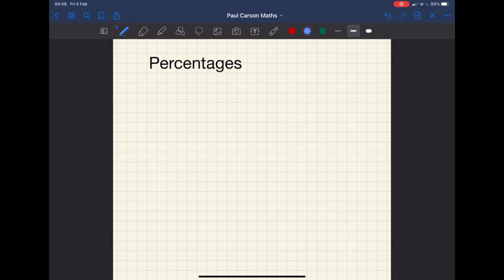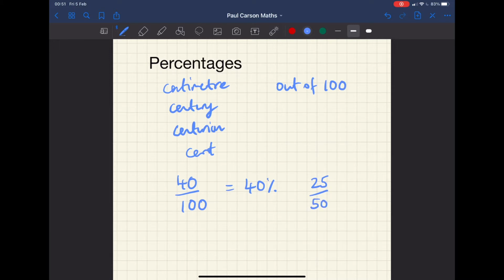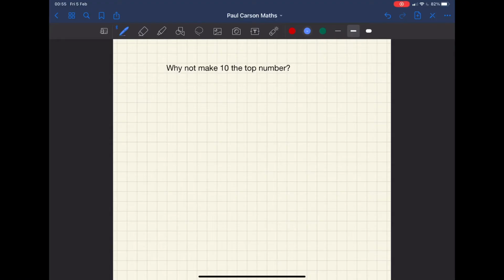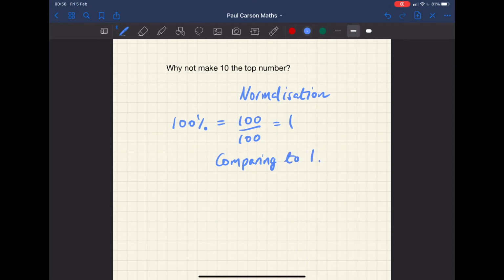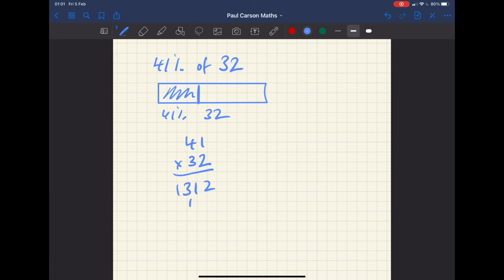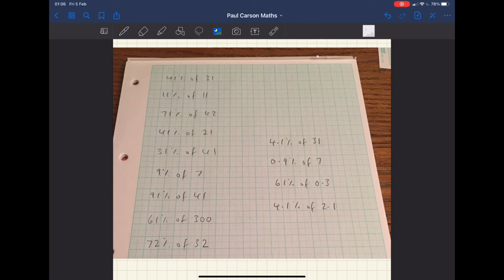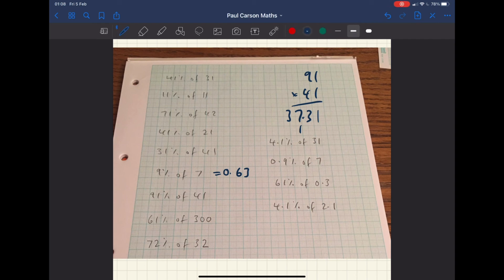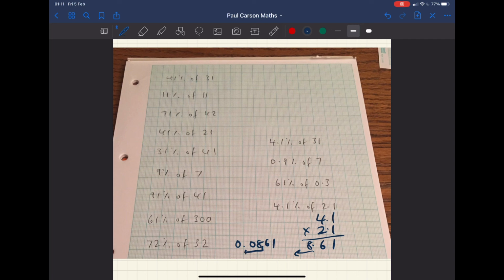Complete Maths Course (Why You Should Do Maths Like This)- Lesson 4: Percentages 1 (Turn Up To 11)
Find Any Percentage of Any Number in 5 Seconds. Multiply them and divide by 100... moving the decimal place 2 to the left. Explanation of what a percentage is, how to find any percentage, and practice.

You Can Now Relieve Your Maths Anxiety - And Find Yourself ENJOYING Maths.